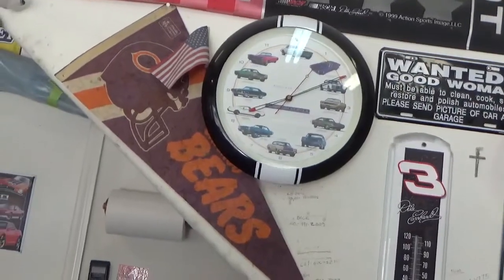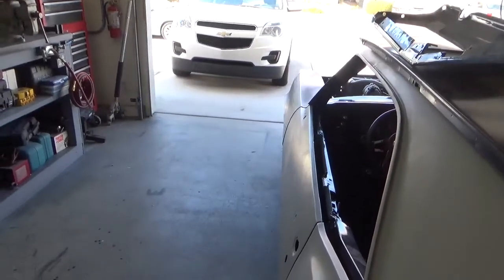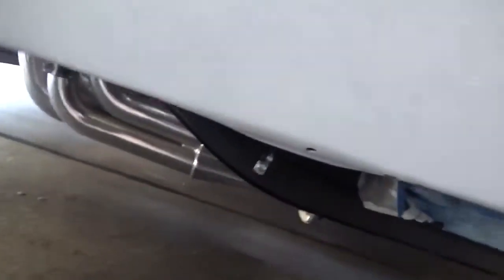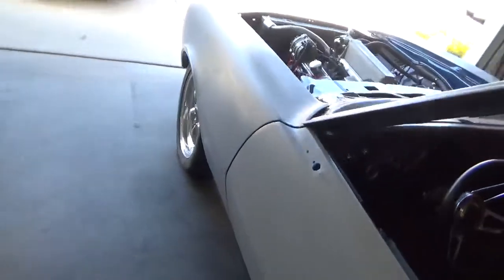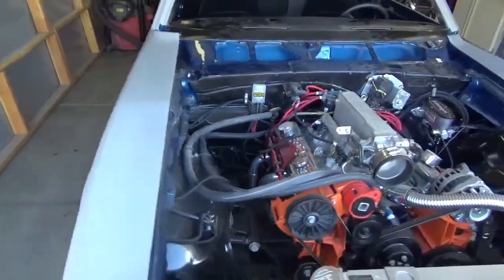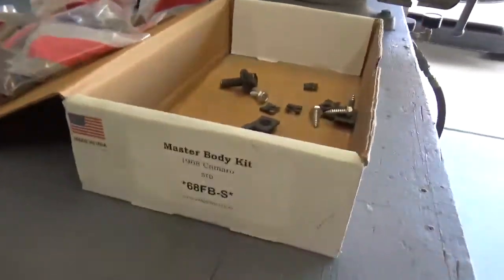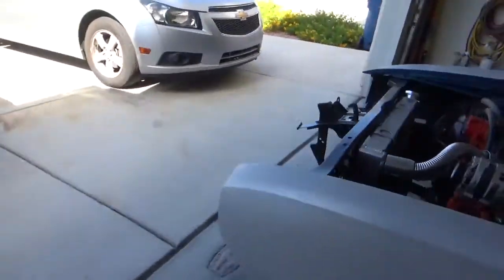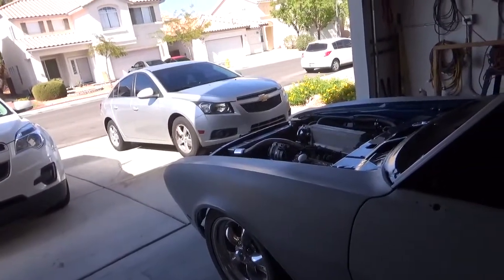Tuesday, 8-8-17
Getting the front clip back on - finally.